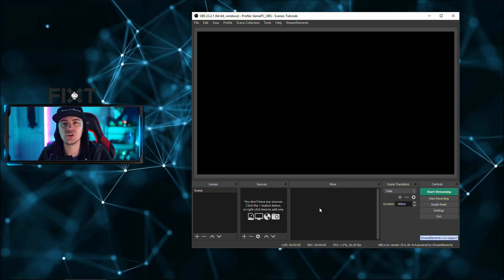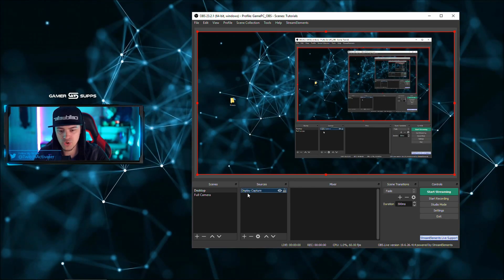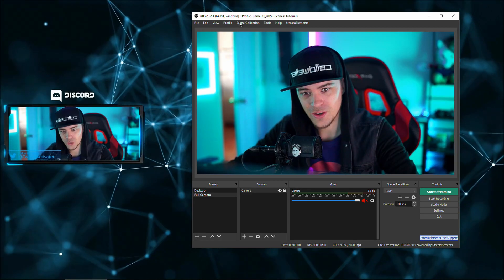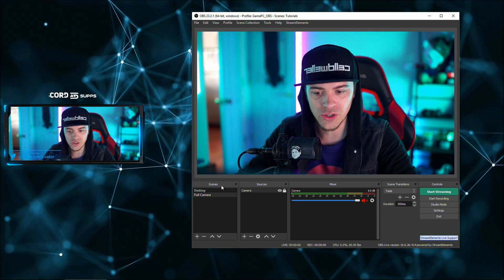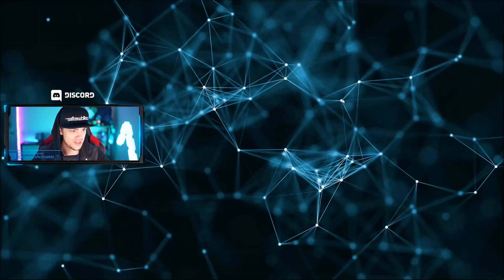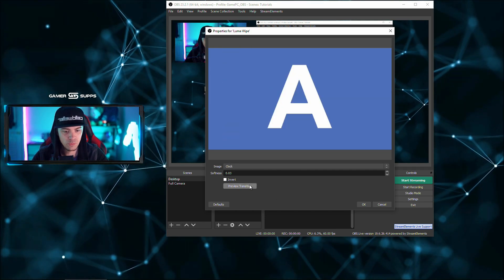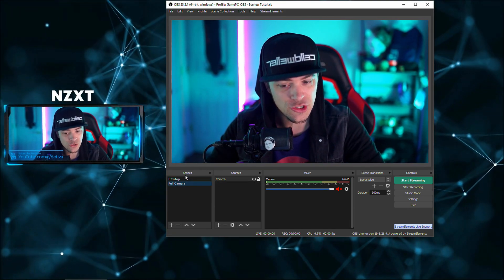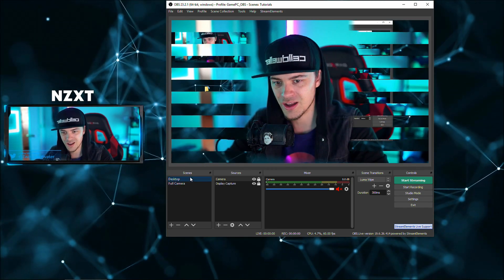Stingers & Transitions! - OBS 101 with Activater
Open Broadcaster Software - OBS Studio

Learning to use stingers and transitions for streaming/recording to add a little extra quality to your scene swapping!

Just look up "free obs stingers" in google! Lots out there!

Monday: 11am - 5pm
Tuesday: Other Content Day
Wednesday: 11am - 5pm (potentially off making YT vids)
Thursday: Other Content Day
Friday: 11am - 5pm